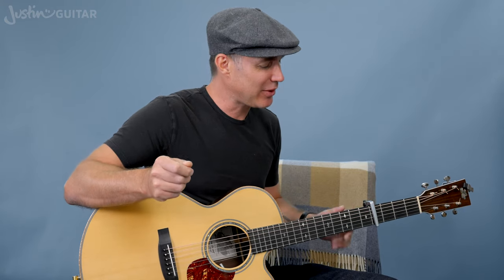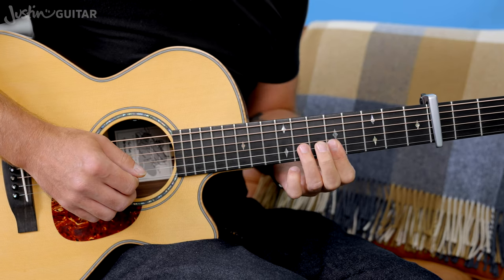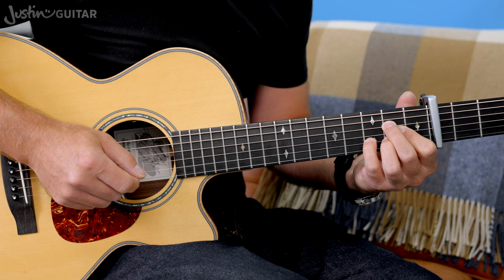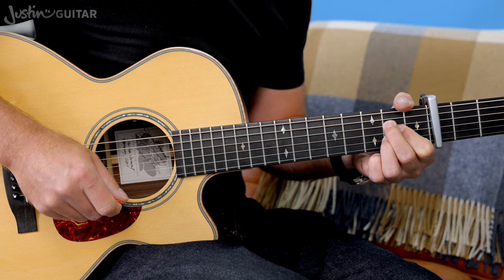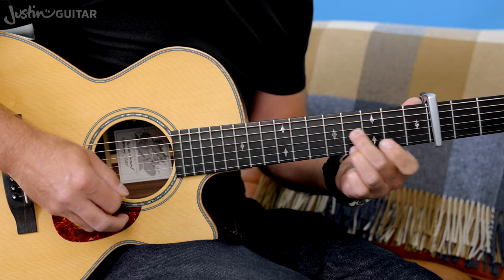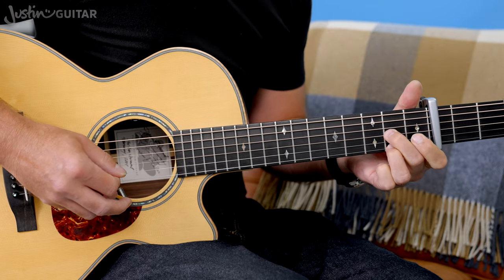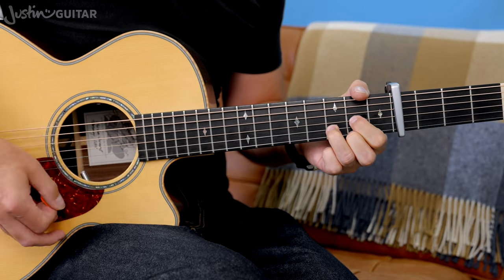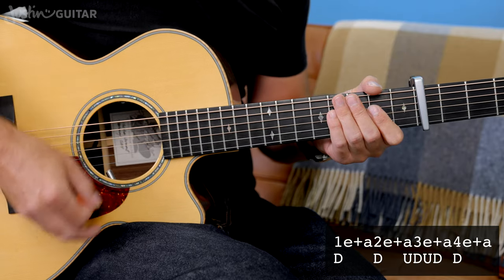Beyond by Leon Bridges | Guitar Lesson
👉 Over 600 Song Guitar Lessons With Chords, Tabs, & Lyrics In this lesson, we'll learn how to play the beautiful song Beyond by Leon Bridges.

👉 Video Chapters
00:00 Beyond by Leon Bridges - Guitar Cover
01:32 Beyond by Leon Bridges - Guitar Lesson
02:11 Beyond by Leon Bridges - How to play the Licks & Intro
04:55 Beyond by Leon Bridges - How to play the Verses & Chorus
07:02 Beyond by Leon Bridges - Playthrough
09:11 Beyond by Leon Bridges - How to play the Bridge
10:56 Beyond by Leon Bridges - Strumming Pattern

for my best-selling (paper!) songbooks, cool guitar-related t-shirts, and much more!